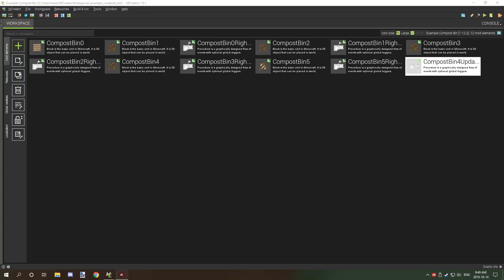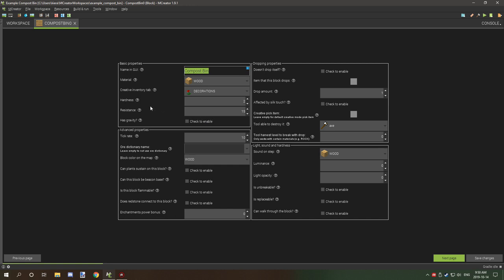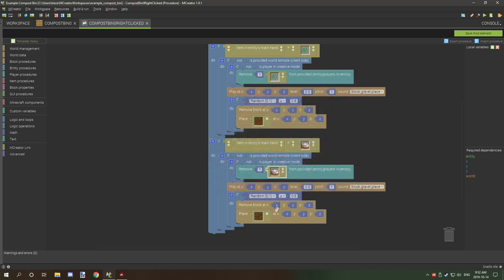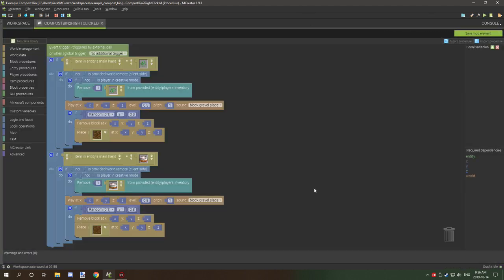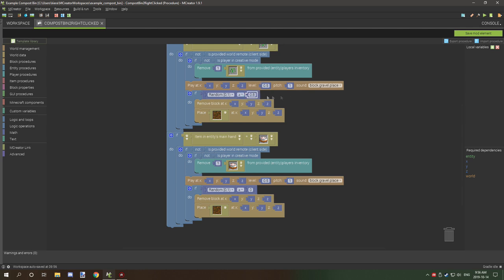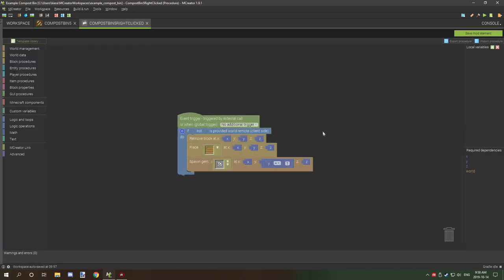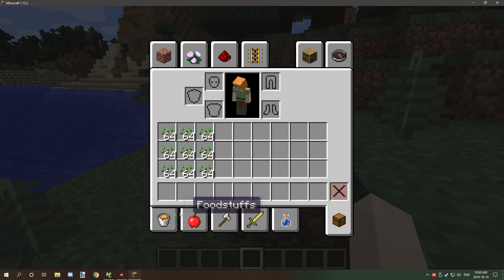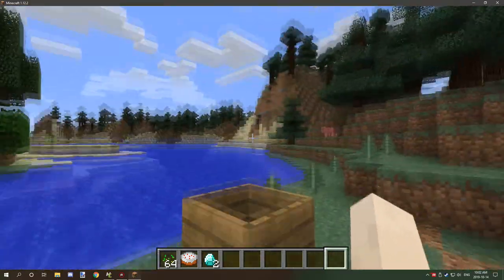MCREATOR: Compost Bin Tutorial | 1.9.1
The video was made using MCreator 1.9.1. This tutorial may not support other versions of MCreator.

Today I will be showing you the code on how to create your own compost bin, I have also provided a download on my website for the workspace, procedures, and textures that you can use and learn from. Compost bins use block states like how they work in Minecraft 1.14, however, you can select whatever item you wish to have dropped instead of bone meal making this a handy tool for many mod creators.